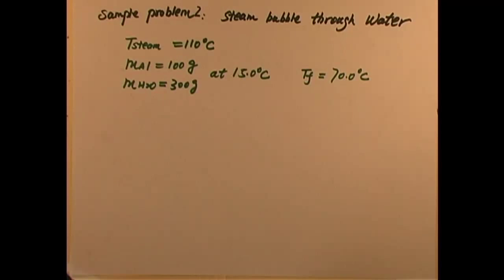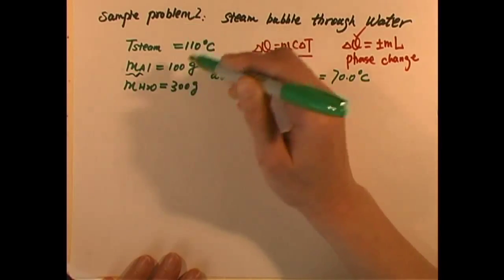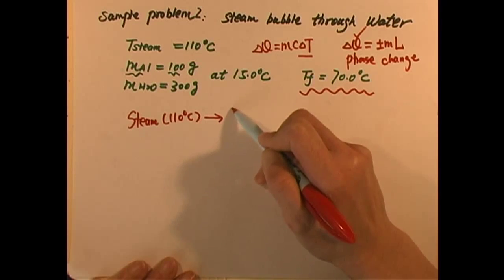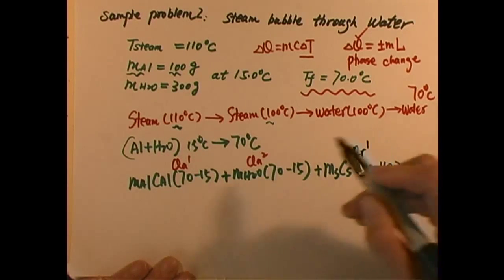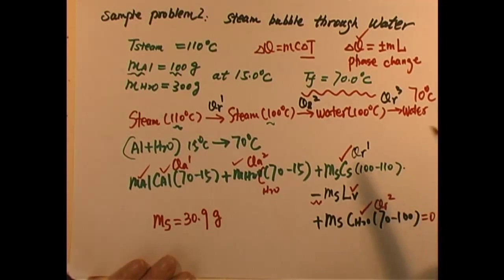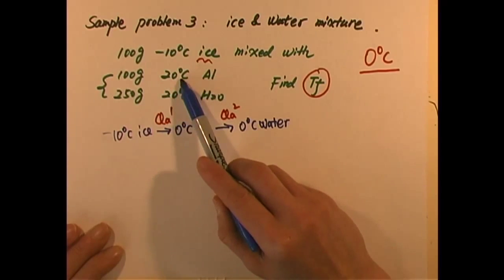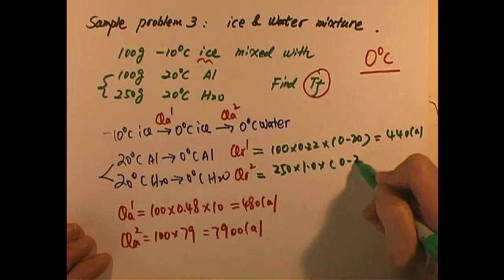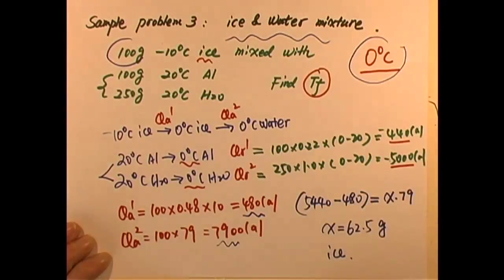Ch20 3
Ch20  Heat and the First Law of Thermodynamics
Lecture 3 of 6
Three examples in calorimetry involving phase changes